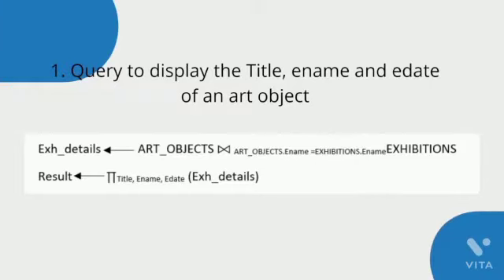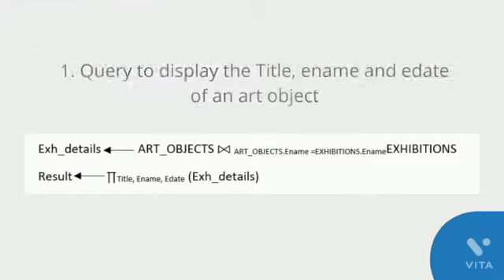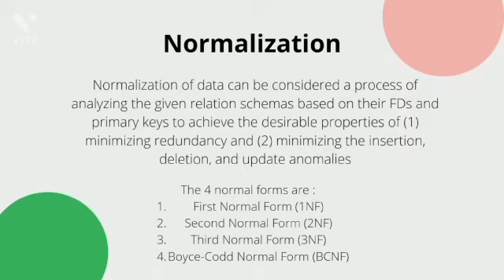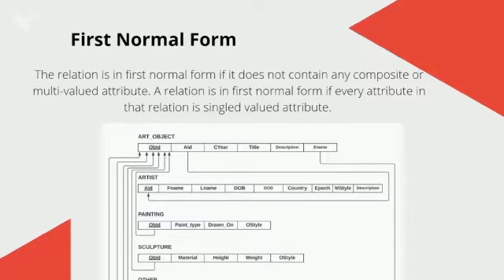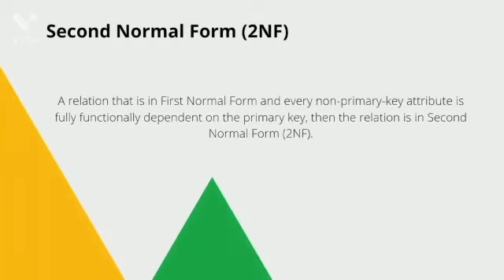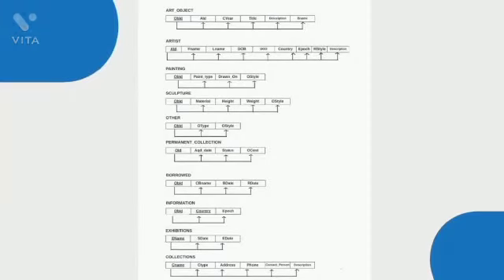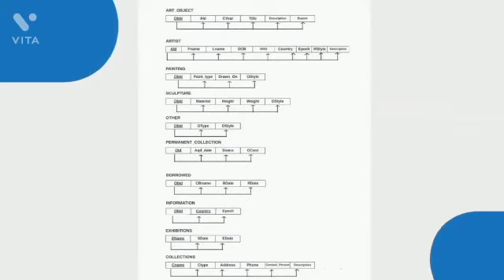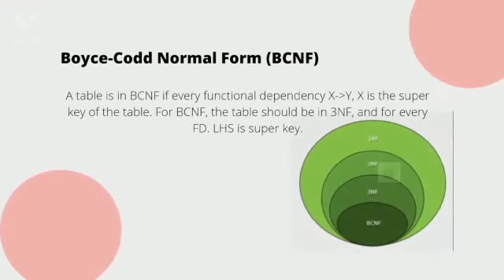Art Museum | Normalization and relational Queries